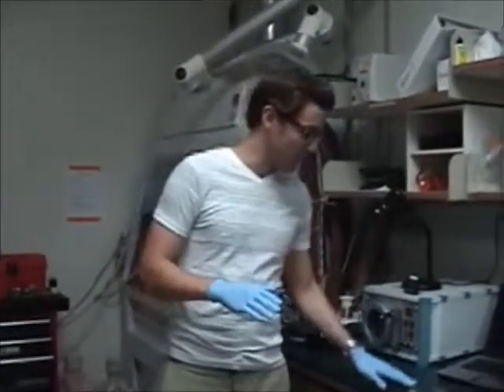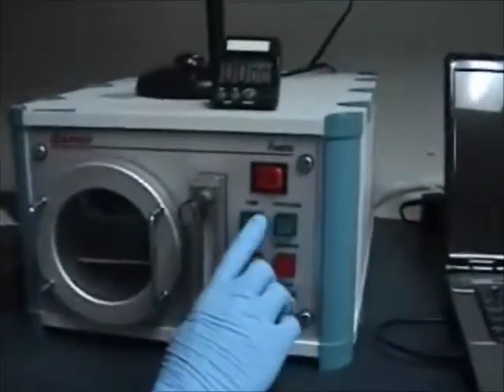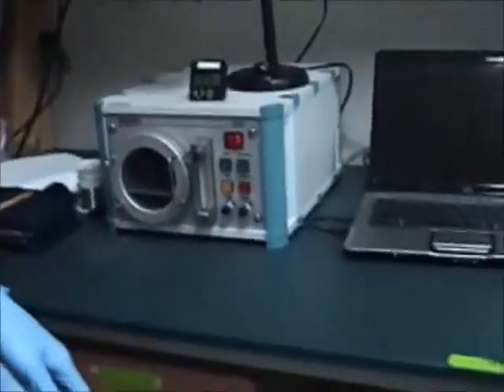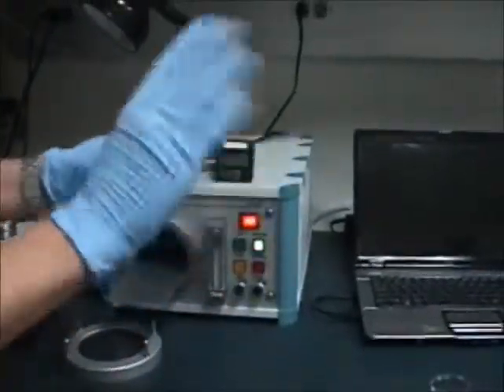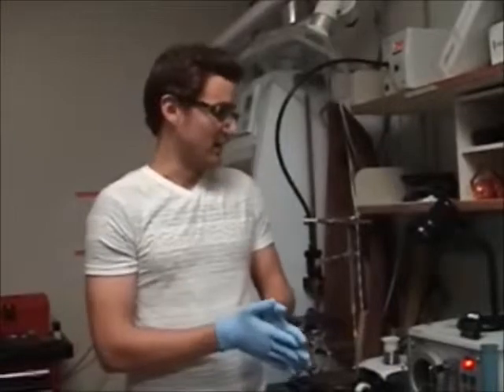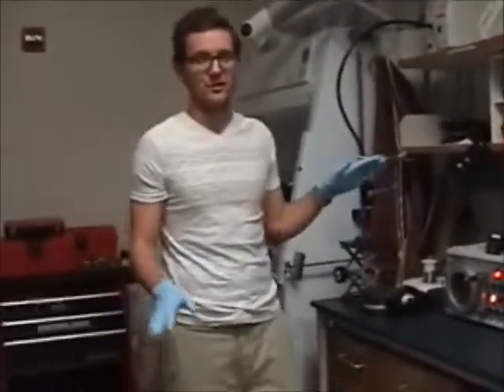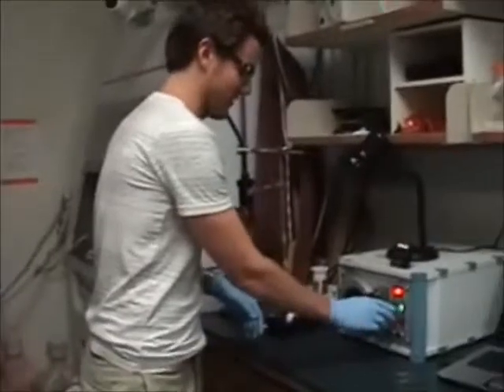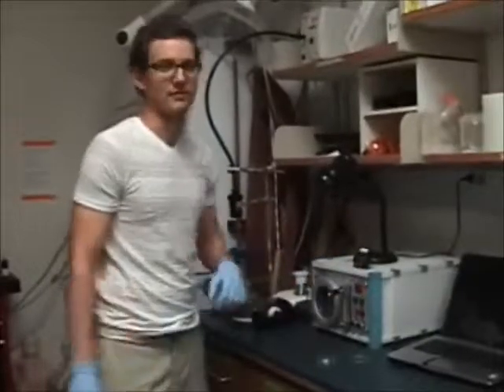Plasma Bonding Lab Training Video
Are you dying to find out how to plasma bond your microfluidic devices?  Well look no further.  Plasma bonding is important to make to surfaces bond more effectively, and to make a surface more hydrophilic.